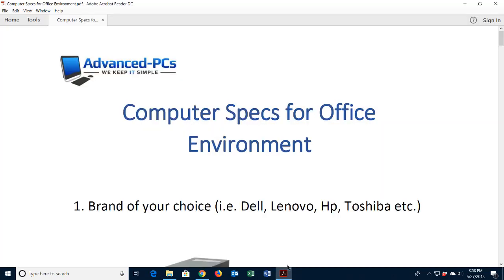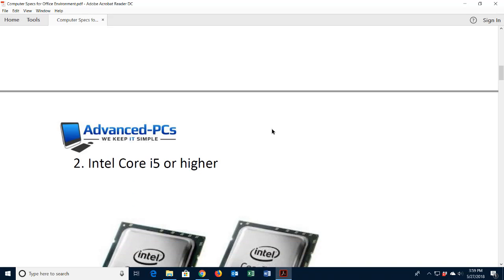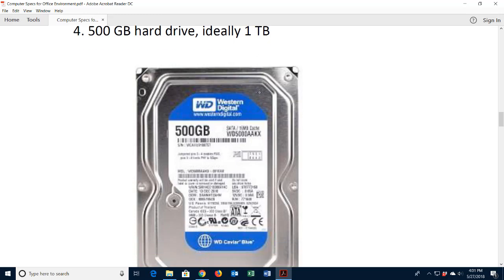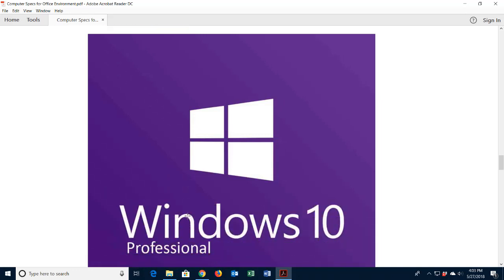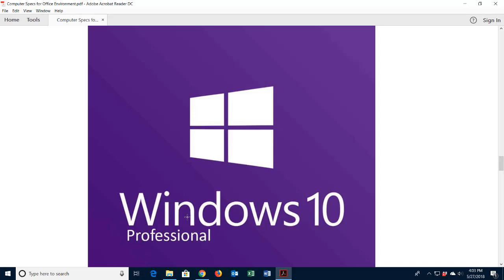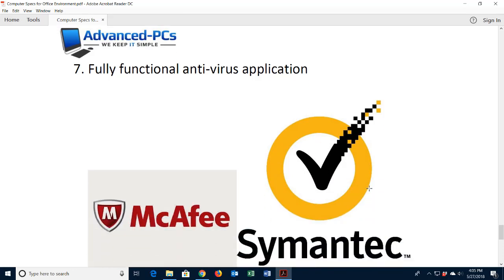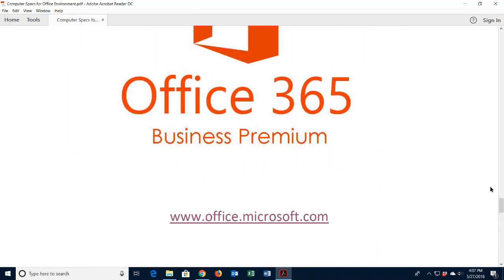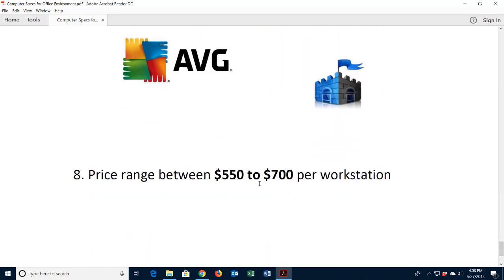Ideal Specs for Office Computers - Advanced-PCs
This video talks about the ideal specs for workstations in the office.  We go over the standards we have in place for our clients, in terms of the workstations we get for them.

Advanced-PCs is an IT Consulting company.  We provide IT support and tech services to small and medium size businesses.  For more information about us and our services, visit us